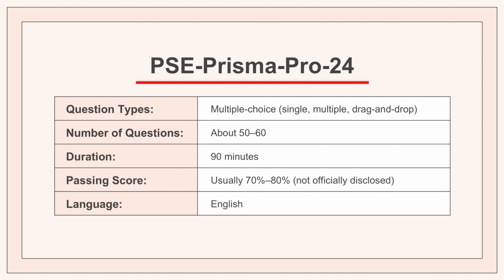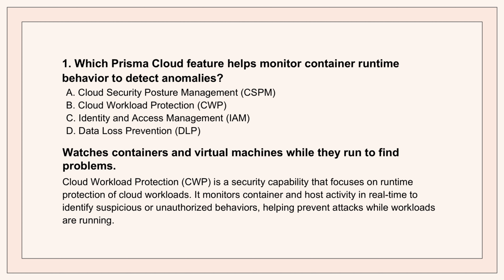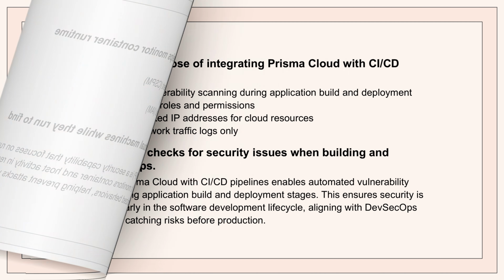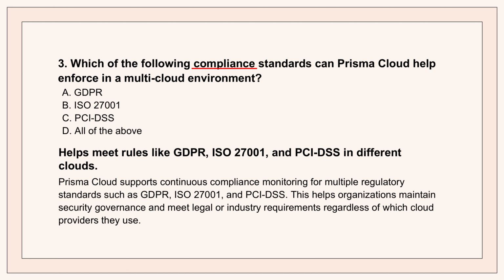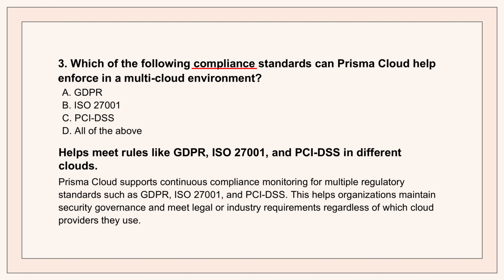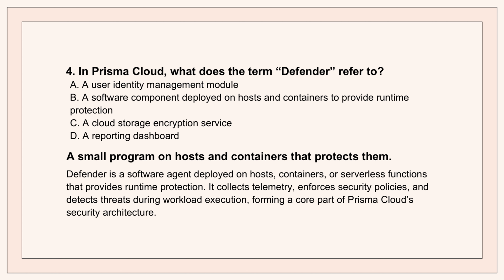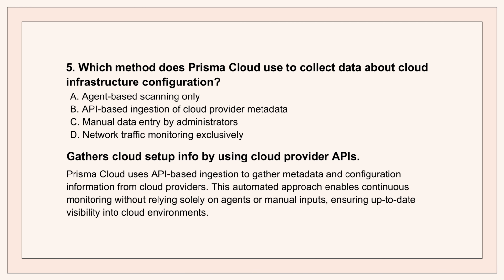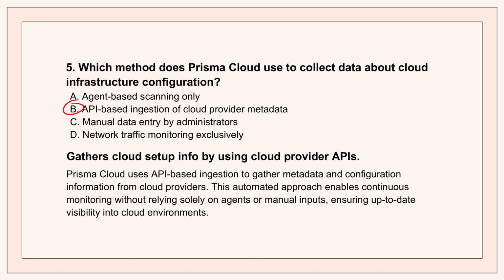PSE-Prisma-Pro-24 Practice Exam | Ace the Prisma Cloud Professional Certification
Prepare with confidence for the Palo Alto Networks System Engineer - Prisma Cloud Professional (PSE-Prisma-Pro-24) certification exam! In this video, we walk you through realistic practice questions, exam tips, and important concepts that will help you pass on your first attempt.

This practice exam is designed to mirror the PSE-Prisma-Pro-24 format and difficulty level, giving you a strong understanding of topics such as:
Cloud security fundamentals
Prisma Cloud architecture and components
Policy management and compliance
Workload protection and threat prevention
API integration and automation best practices

Whether you're a security engineer, cloud architect, or IT professional, this exam prep video will help you sharpen your skills and gain the confidence to succeed.